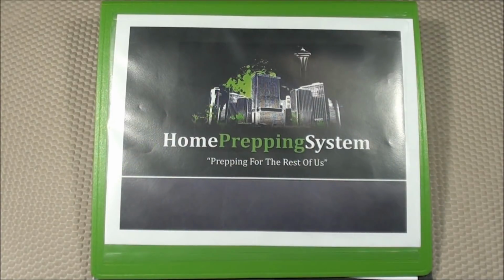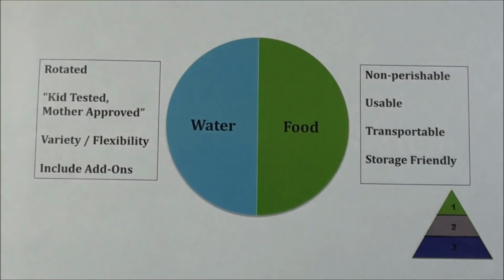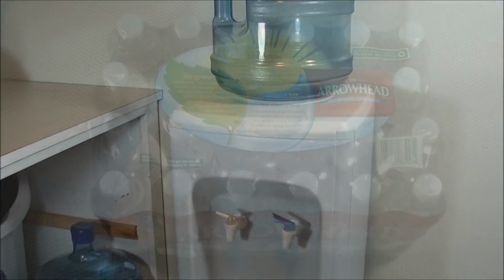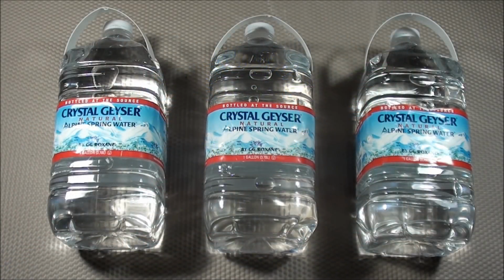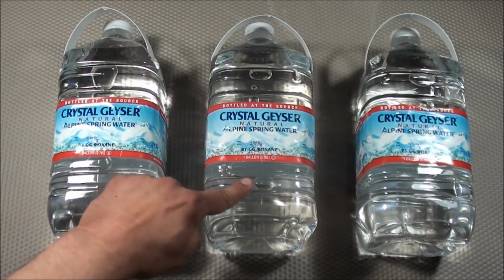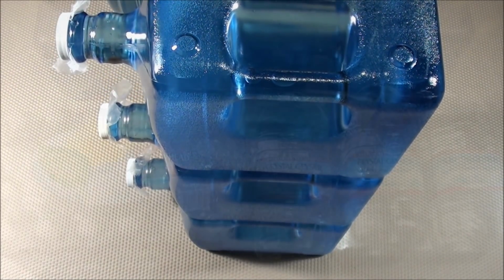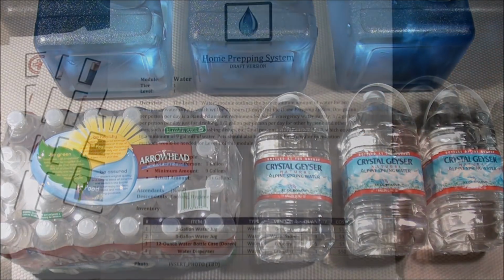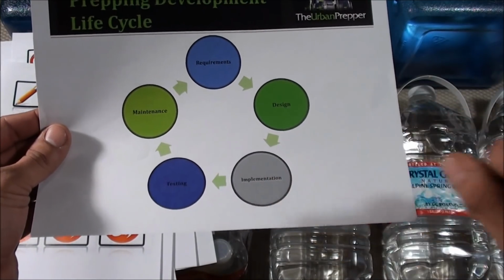72 Hour Water Supply (Home Preps) by TheUrbanPrepper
PROJECT: Home Prepping System
TIER: 1
MODULE: Water
LEVEL: 1

The Level 1 "Water" module outlines the bare minimum amount of water for an emergency water supply, which will be 72 hours (3 days) for the Home Prepping System. One gallon per person per day is a standard amount recommended for an emergency water supply; 1/2 gallon per person per day just for drinking, 1/2 gallon per person per day for other hygiene and other uses, such as brushing teeth, washing dishes, etc. Total persons in my household is 3, which equates to a minimum of 9 gallons of water. Pets should also be accounted for. No water purification methods would be needed for Level 1 of this module.